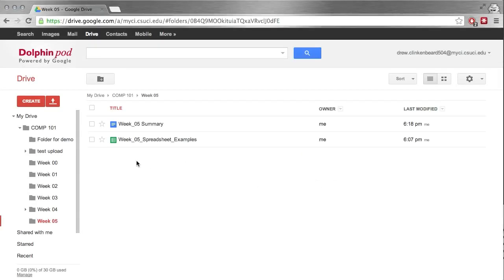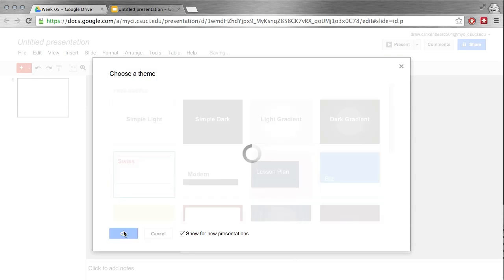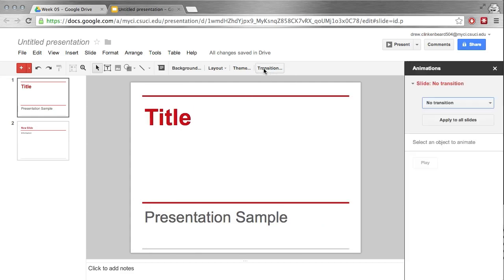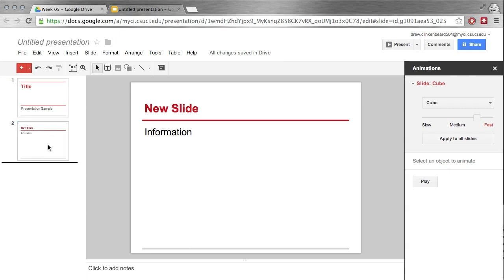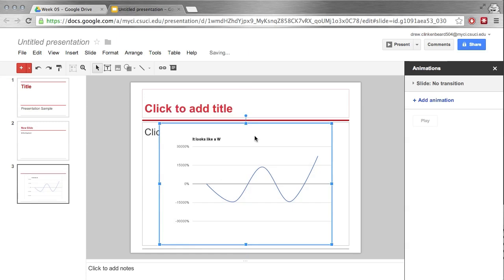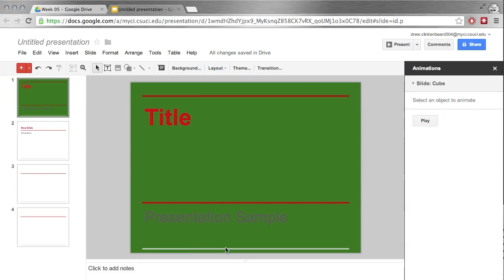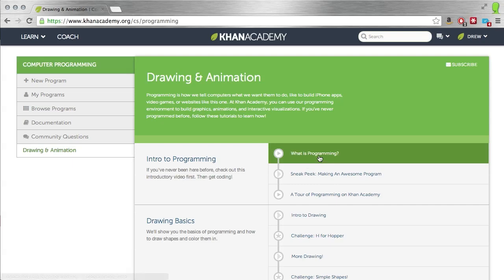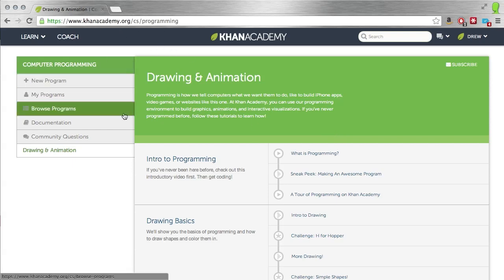Week_05_part_06_Presentation_Tech_Outro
We talk briefly about Presentations and we look at the Khan Academy.
I also talk about homework and next week!